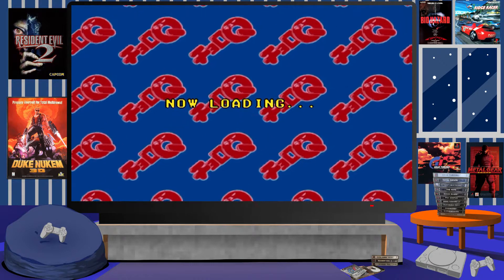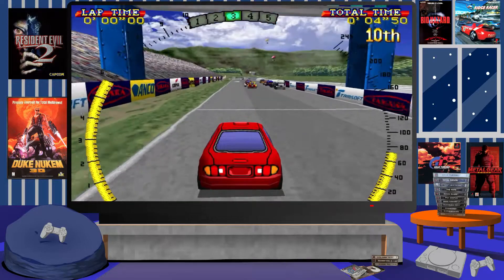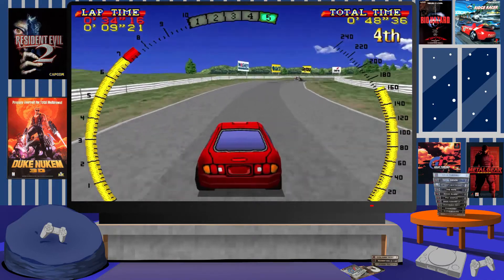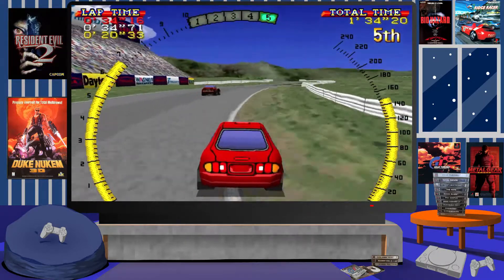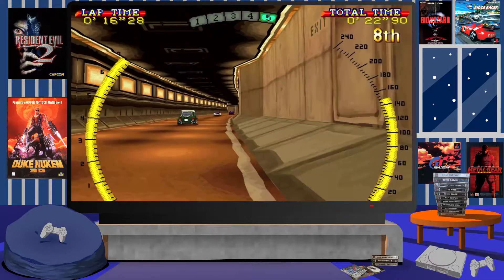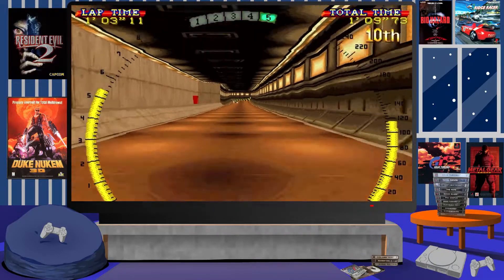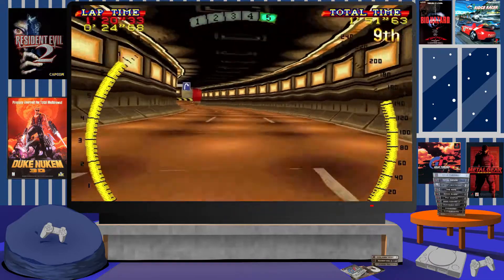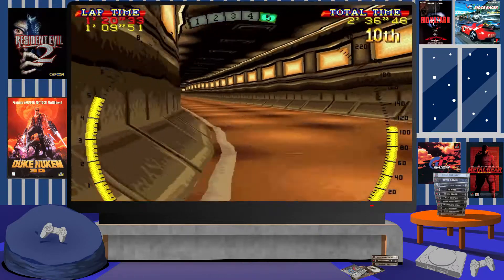Choro Q PS1 Review - Lets Play Choro Q PS1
In this Choro Q PS1 review, I will be sharing my memories & views of Choro Q for the Sony PlayStation, PS1 (PSX).

I will be sharing my experiences with the game while giving my overall opinions & telling you stories about the fun times & not so fun times I had playing over the years...!